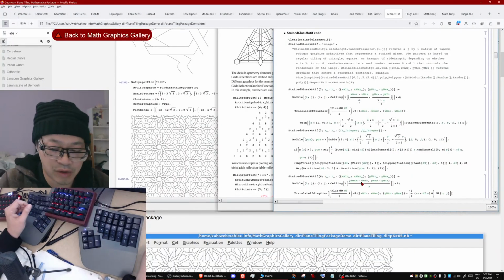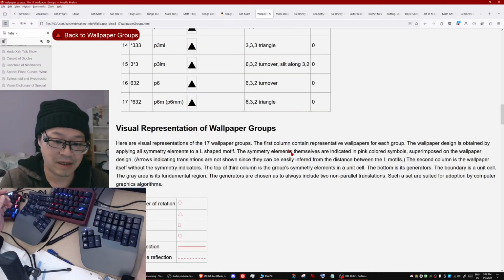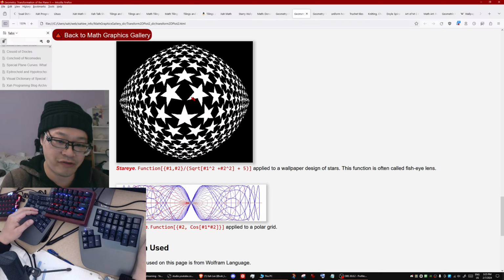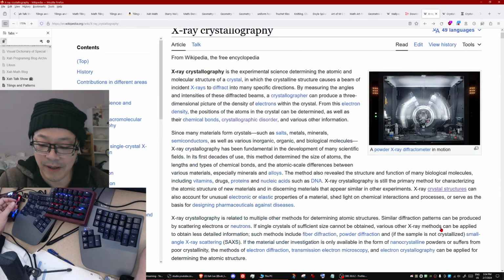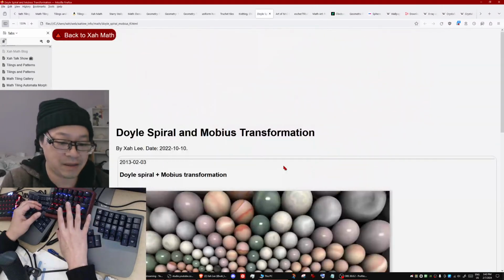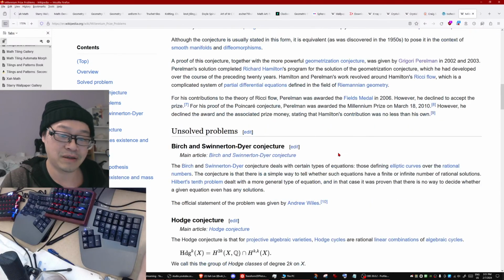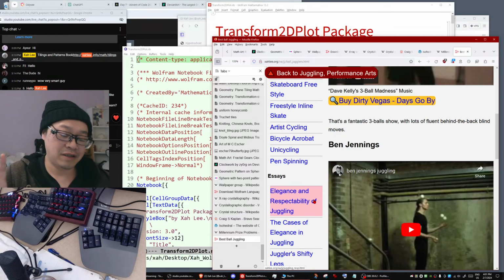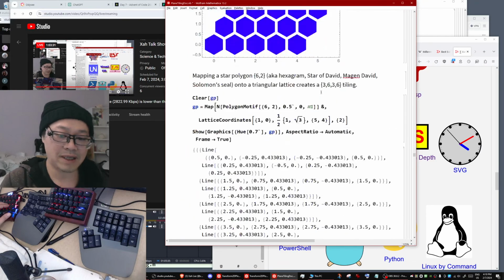Xah Talk Show Ep536 Math Geometry Tiling and Patterns